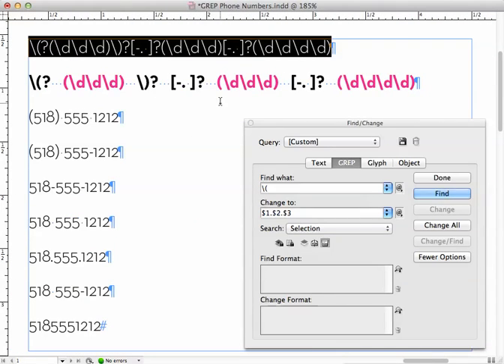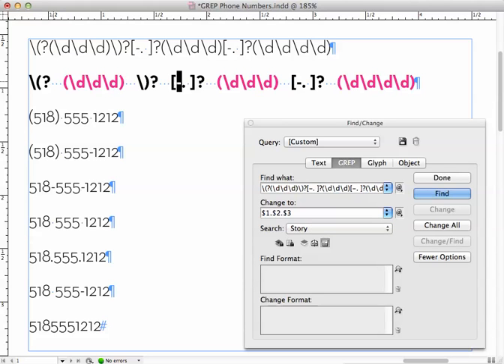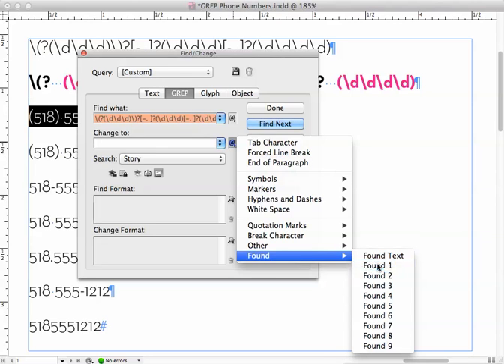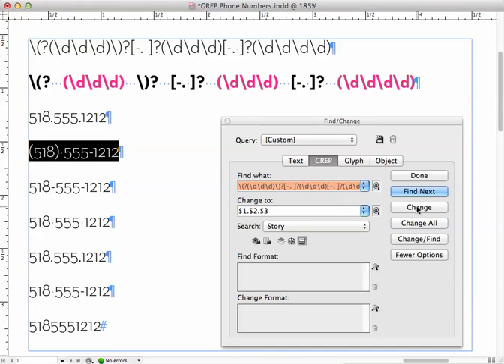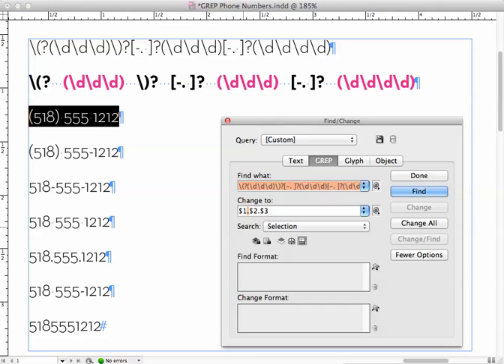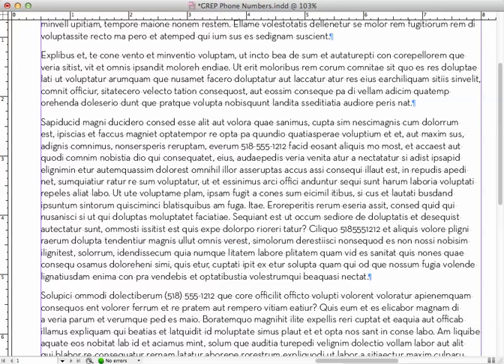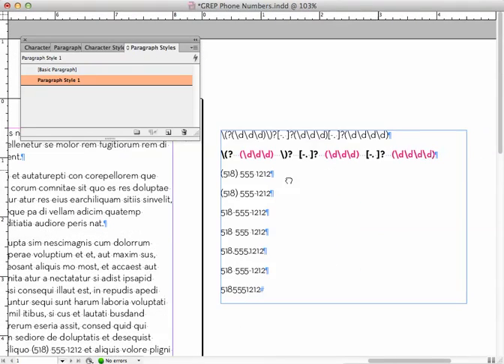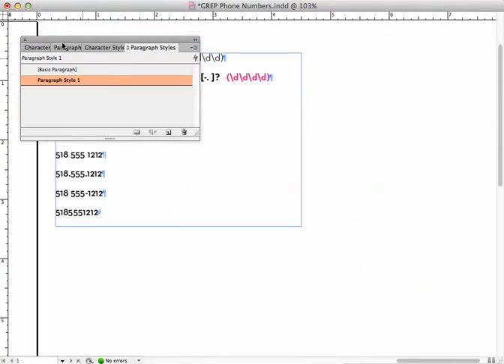GREP in InDesign - Normalizing Phone Numbers